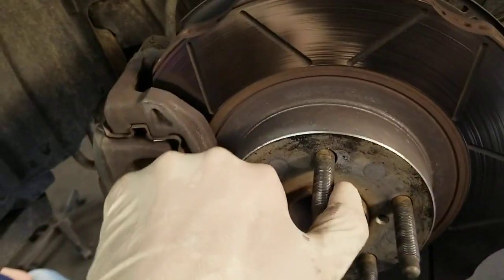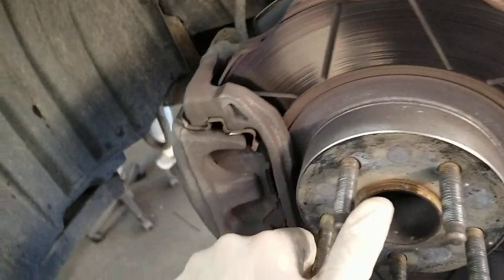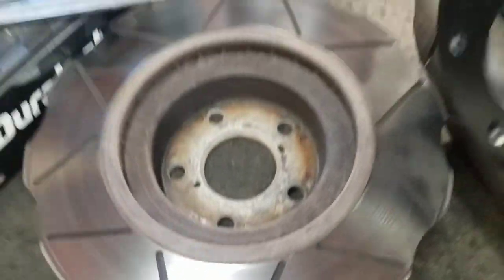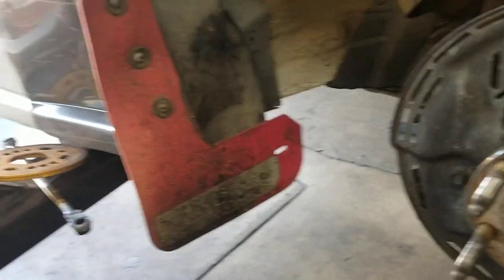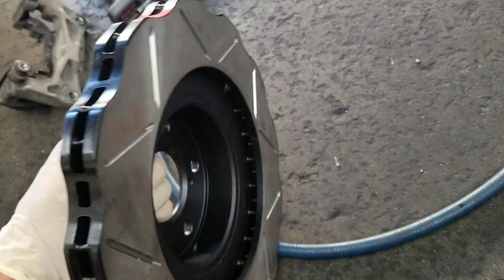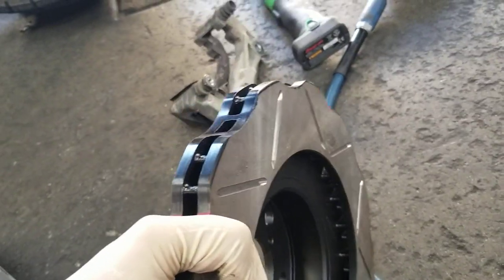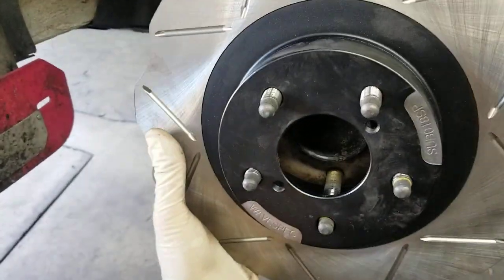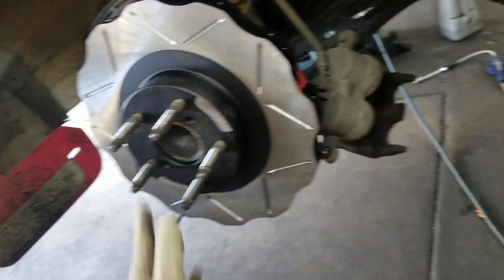Wavespec Brake Rotors long term overview.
Do they really perform?